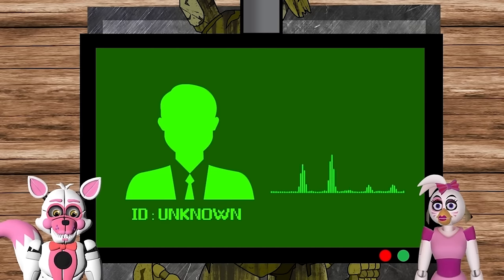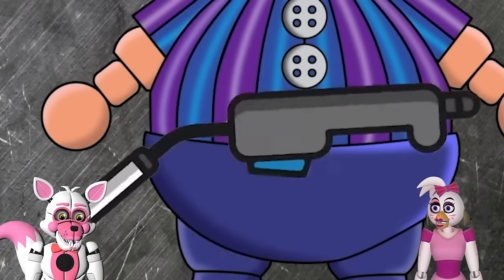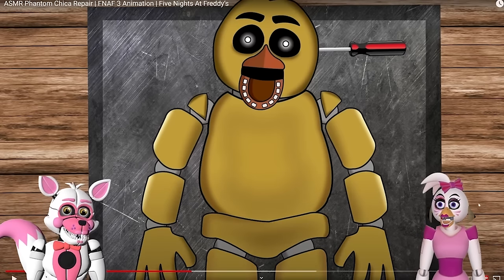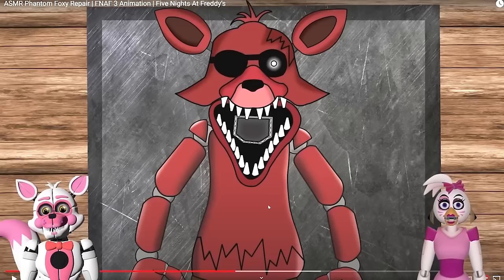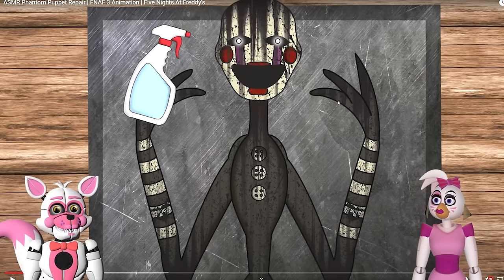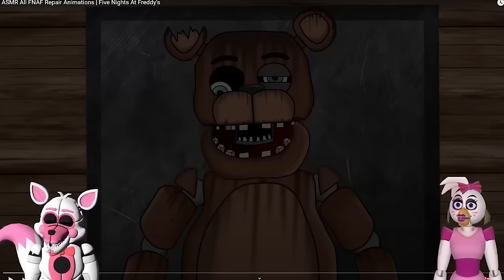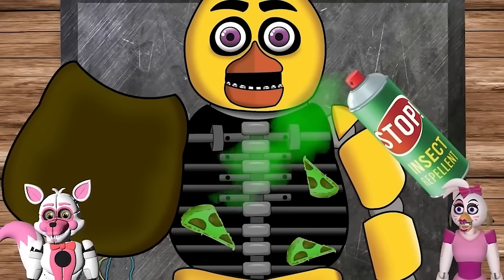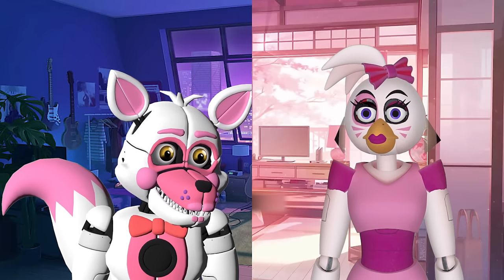Repairing Every FNAF 3 Animatronic With Glamrock Chica And Funtime Foxy